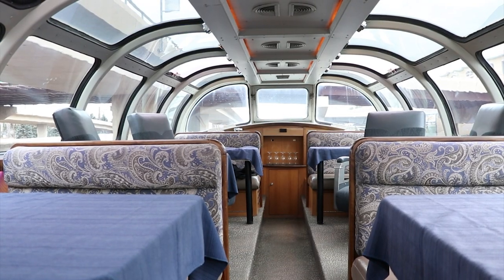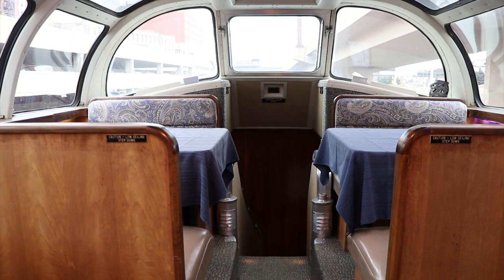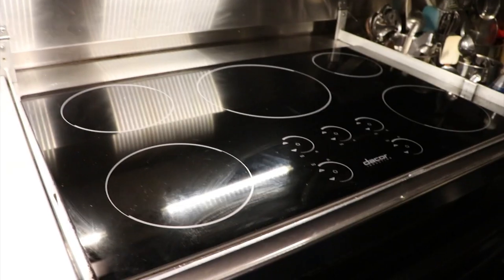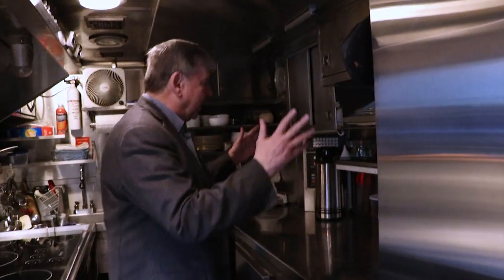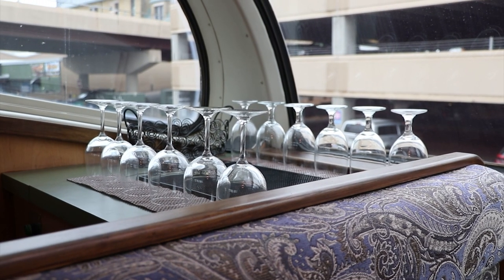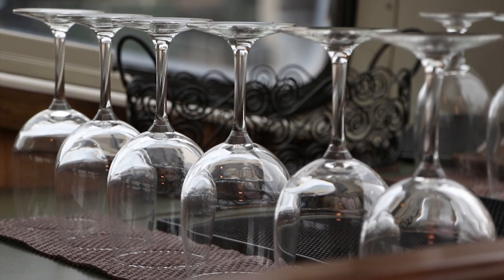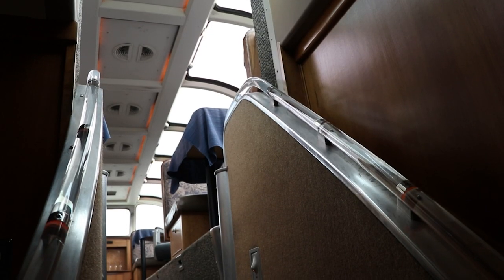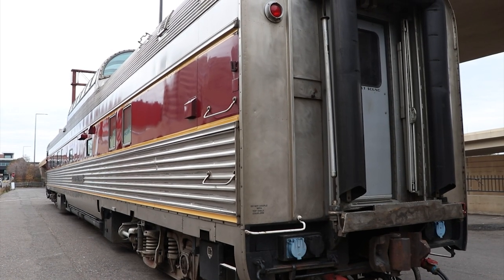North Shore Scenic Railroad acquires new dome car, with sleeper level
The Puget Sound was built for the Great Northern Railroad, then passed into private service before being brought to Duluth. It may eventually become a rolling Airbnb.

This story was originally published Nov. 10, 2022. Story by duluthnews arts and entertainment reporter Jay Gabler and video by digital producer Wyatt Buckner. To read Jay's article and see photos by Steve Kuchera,